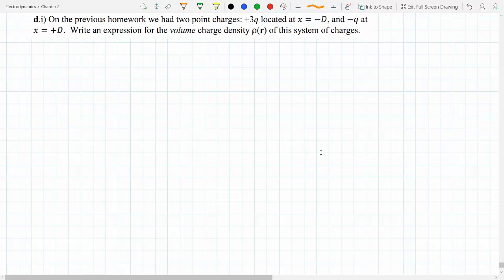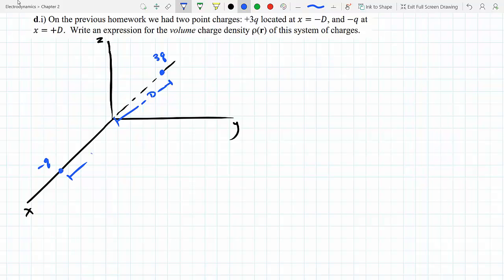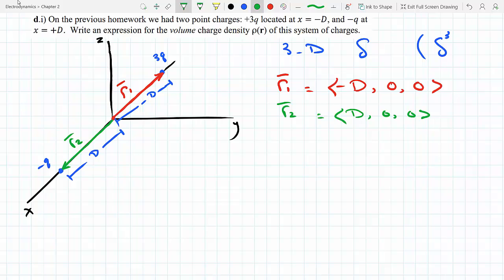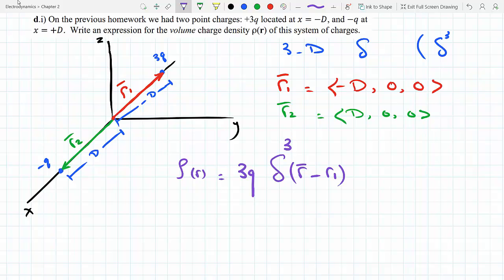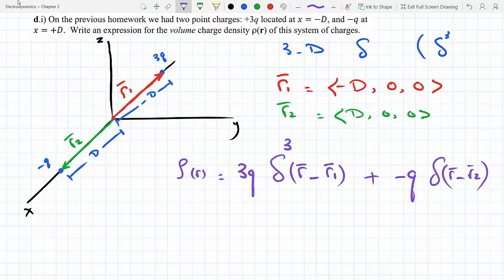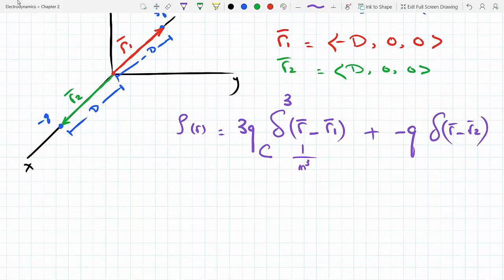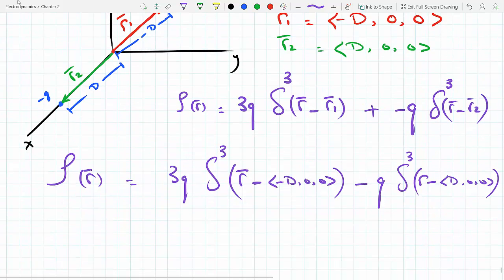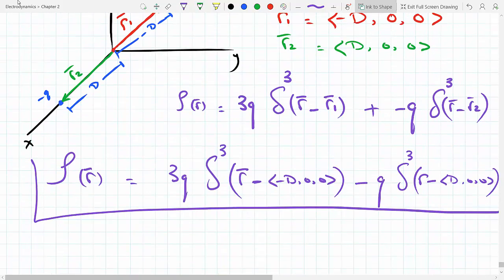Write Volume Charge Density of two point charges located on x axis using Dirac Delta Function in 3D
David Griffith's Chapter 1

Write the expression for the volume charge density of two charges a Distance a part on x axis